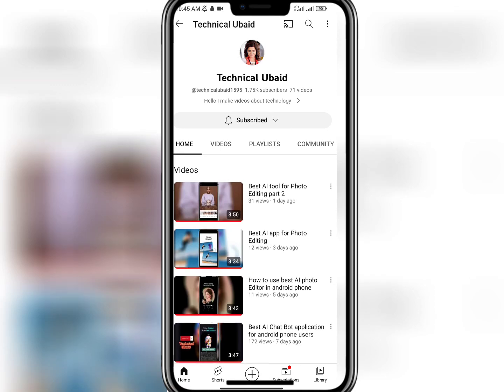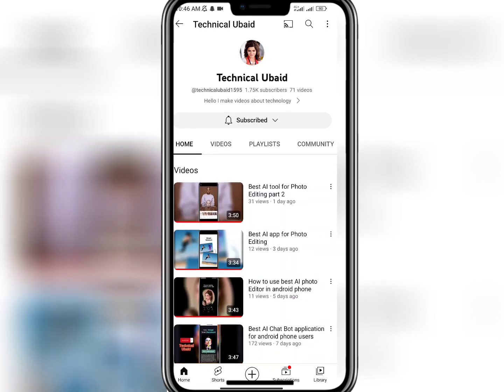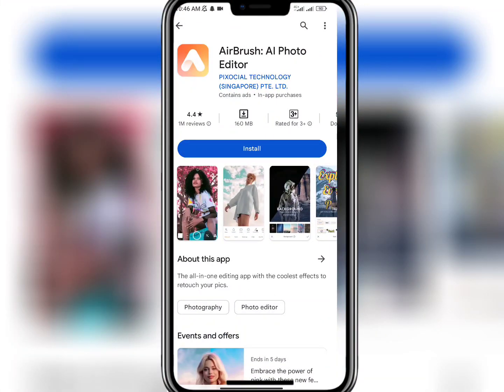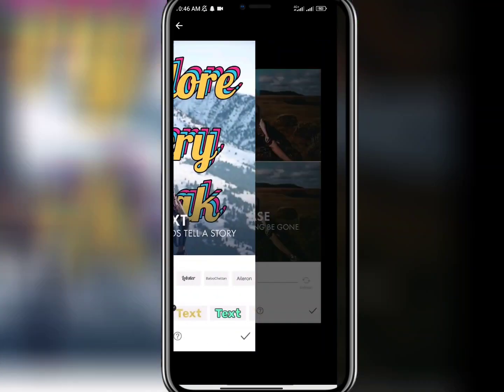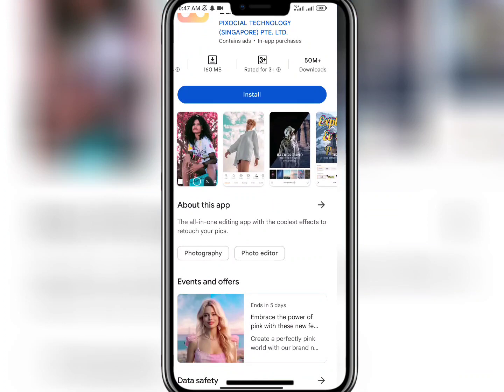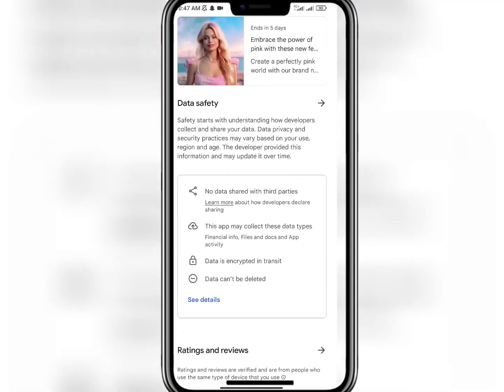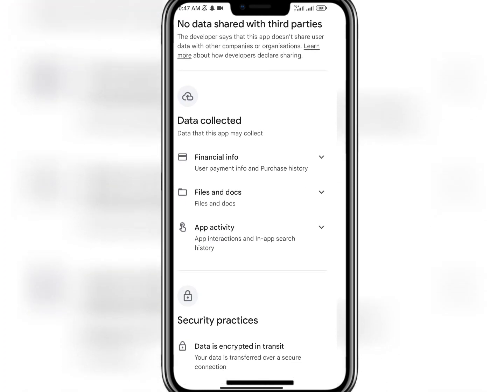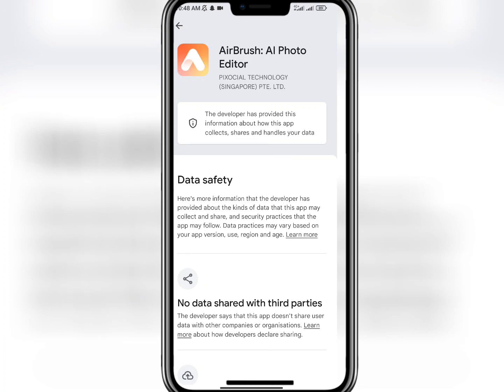How To Use The Best Airbrush AI Photo App Editor For Android Phone